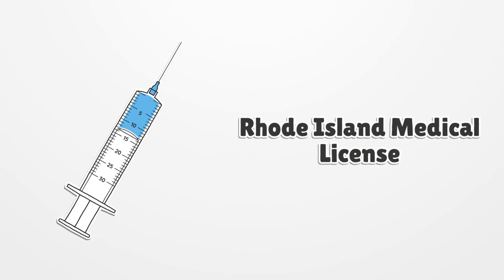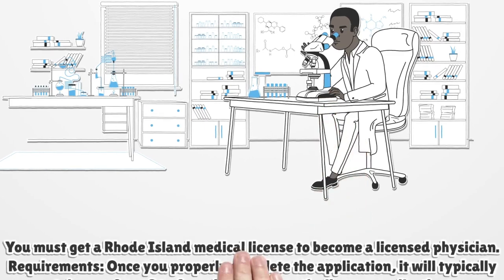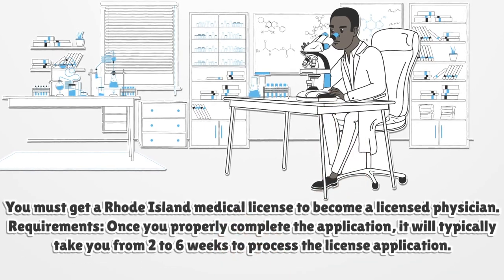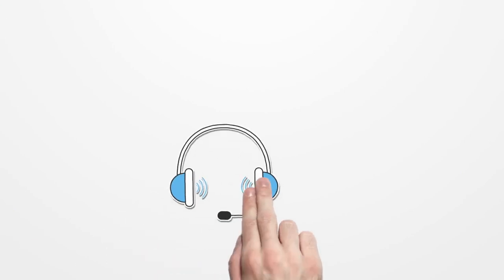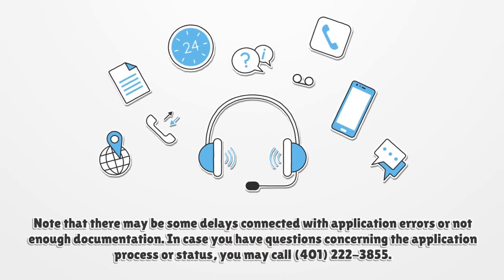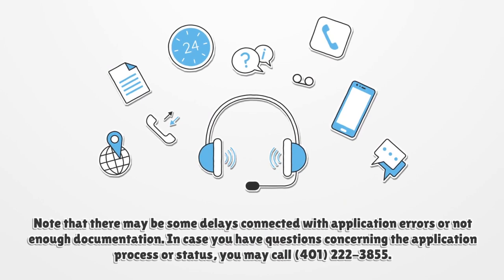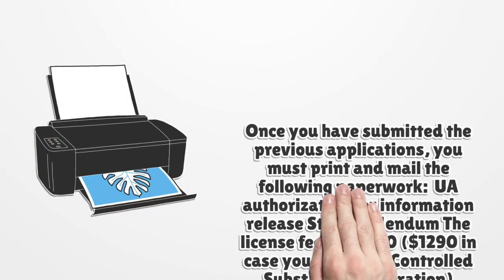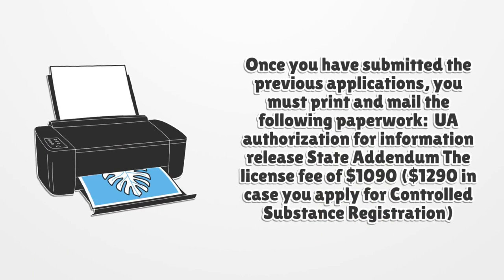Rhode Island Medical License - What You need to get started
If you want to get a Rhode Island medical license, you should know there is no general license. Here you can find how to apply for your license